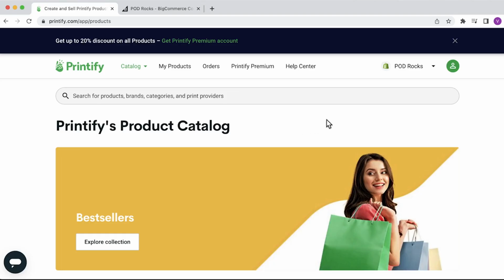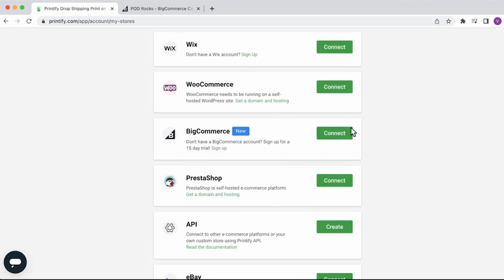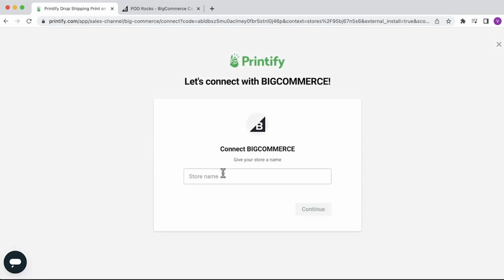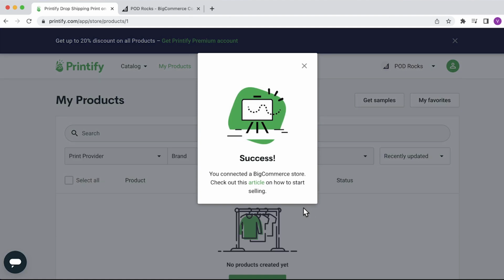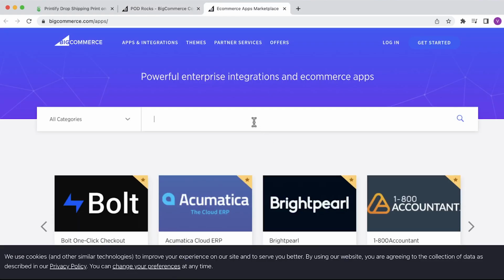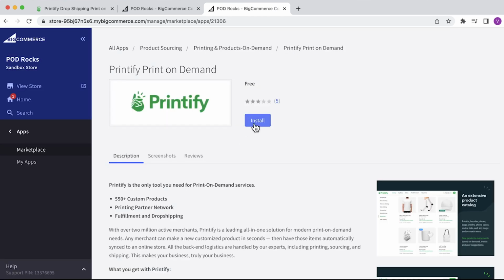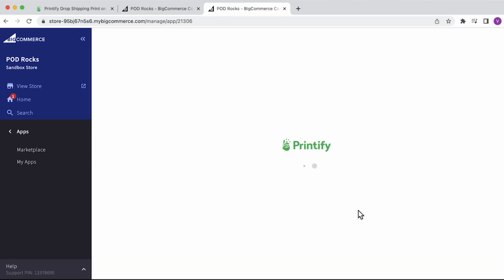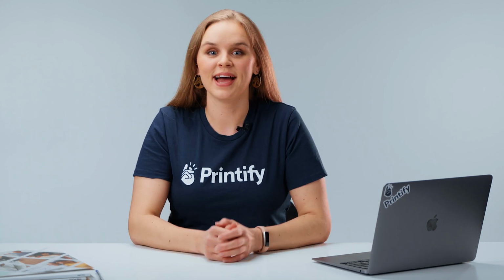Printify Tutorial: BigCommerce Integration (2024)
In this Printify Tutorial, you’ll see how to integrate Printify with your BigCommerce store. Find more information on the integration here:

With Printify you can create and sell custom products with your design - shirts, phone cases, mugs, tote bags, pillows, blankets and many more. We manage automated order production and shipping directly to your customers - with your branding. Print on Demand Drop Shipping Platform: